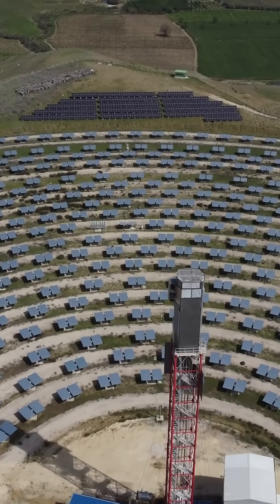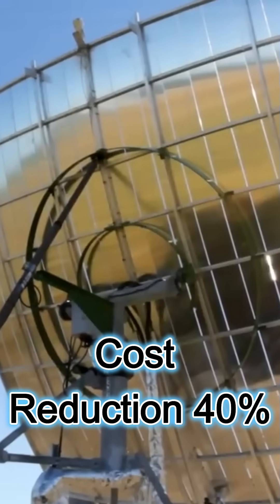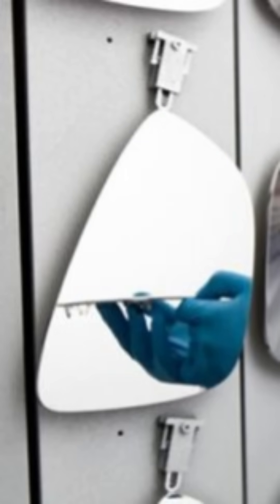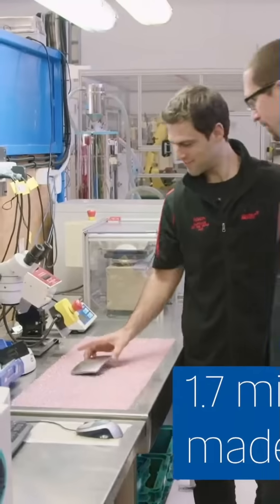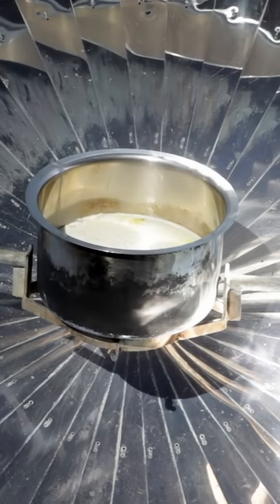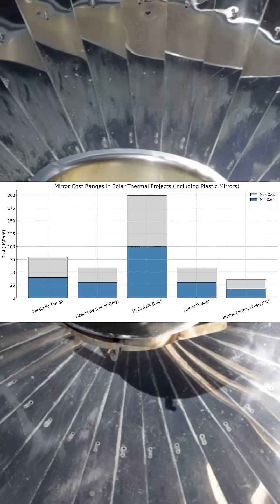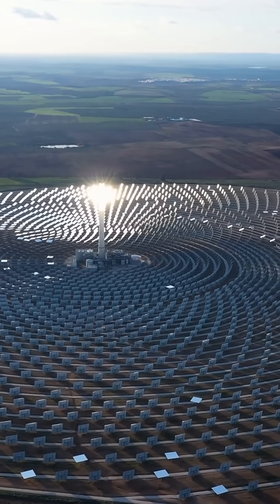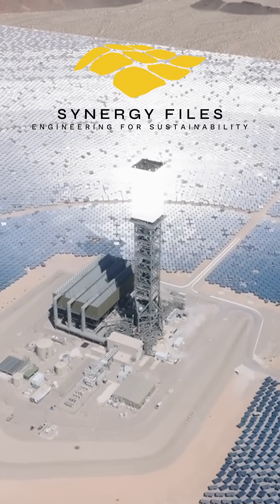Plastic Mirror for Solar Thermal Application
New non shattering and light mirrors have been developed by University of South Australia